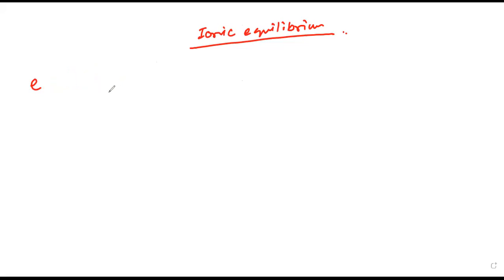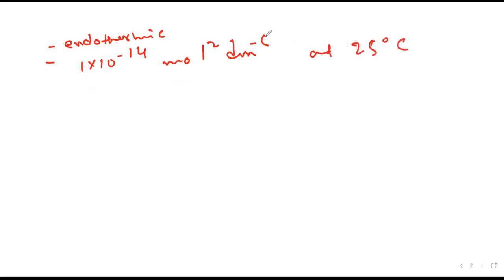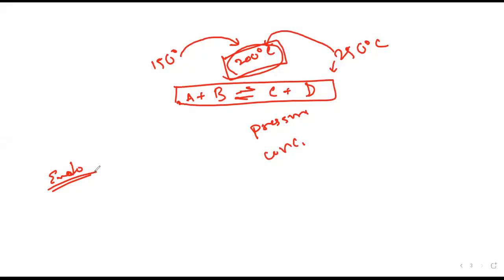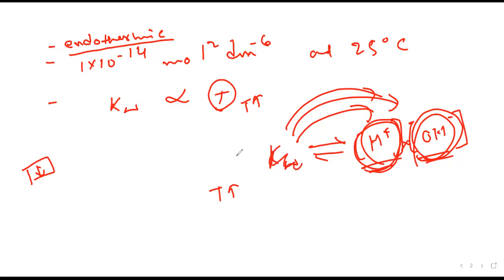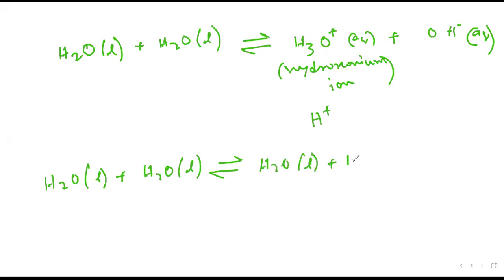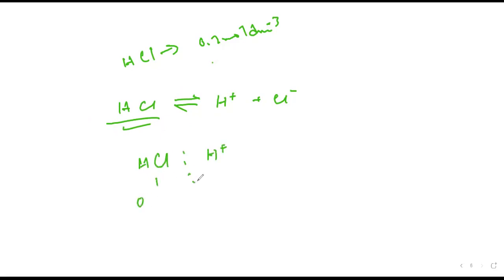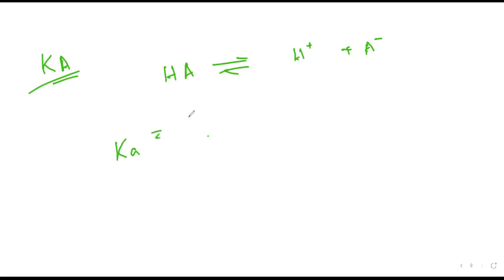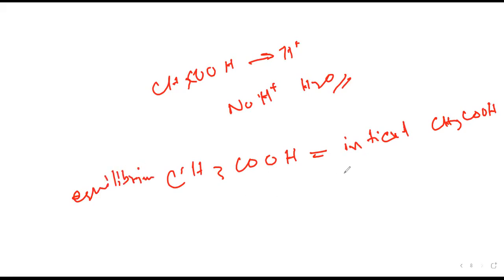ionic_equilibrium_i